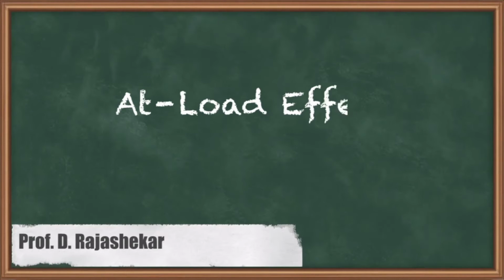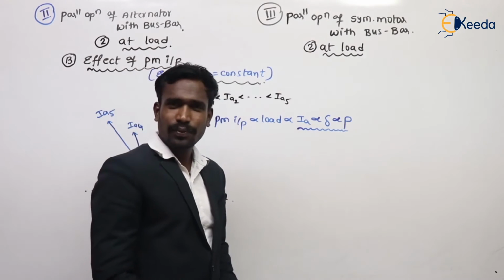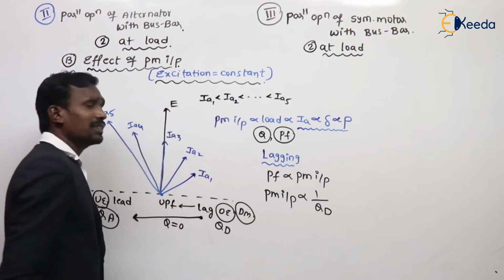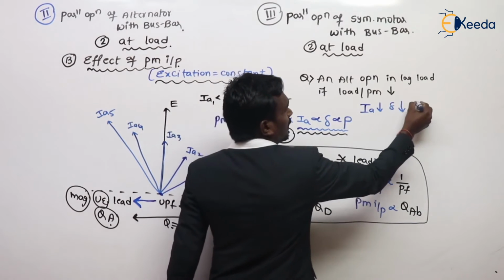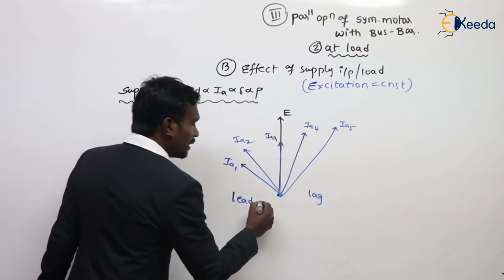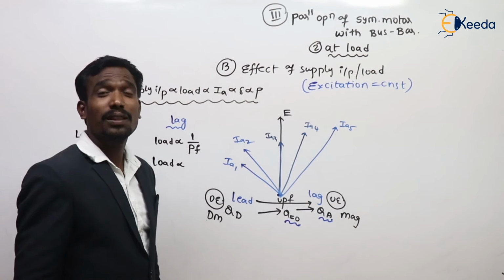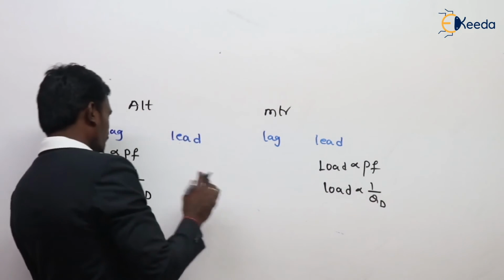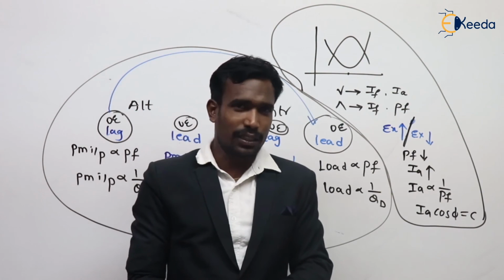Mastering At-Load Effects Of Primover In Electrical Machines For GATE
Welcome to our educational channel dedicated to GATE Electrical Engineering! 📚 In this video, we dive deep into the intricate world of electrical machines, exploring the fascinating At-Load Effect of Primover.

🔍 Understanding the At-Load Effect is crucial for GATE preparation, as it forms a fundamental aspect of the Electrical Machines subject. Join us as we break down complex concepts, provide insightful explanations, and offer practical examples to enhance your comprehension.

📌 Topics covered in this video:

Introduction to Primover
Explaining the At-Load Effect
Real-world applications
GATE-oriented problem-solving

Happy Learning.